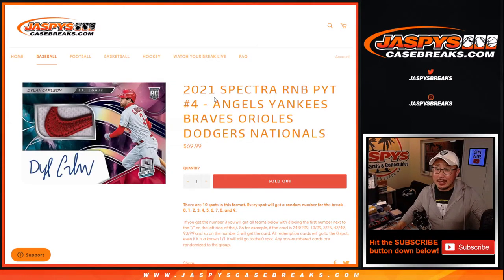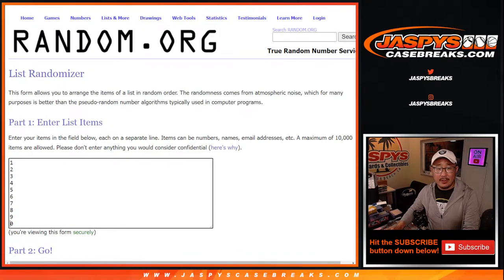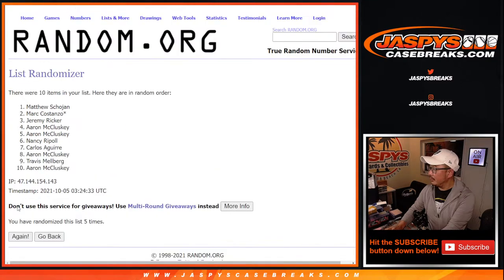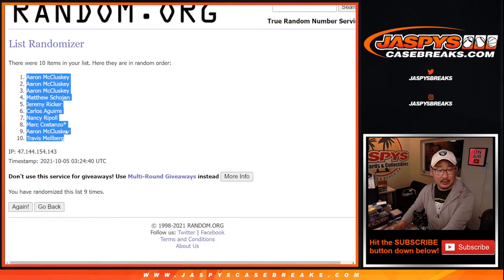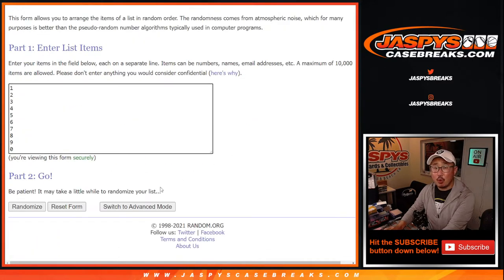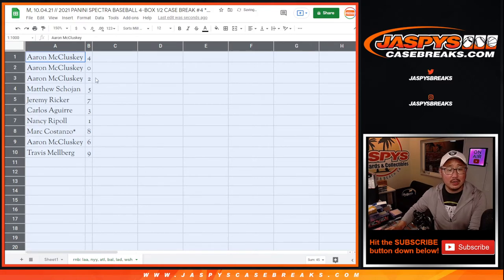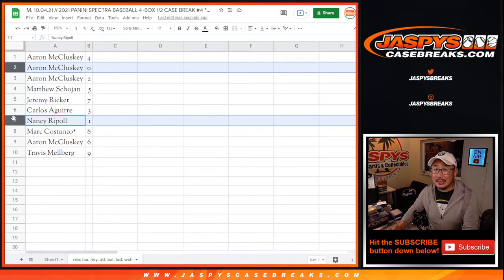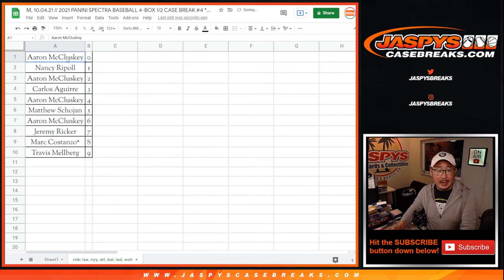RNB: LAA, etc // M, 10.04.21 // 2021 PANINI SPECTRA BASEBALL 4-BOX 1/2 CASE BREAK #4 *PYT*